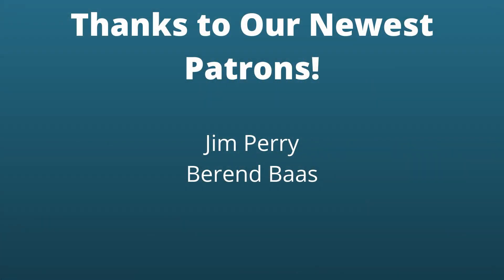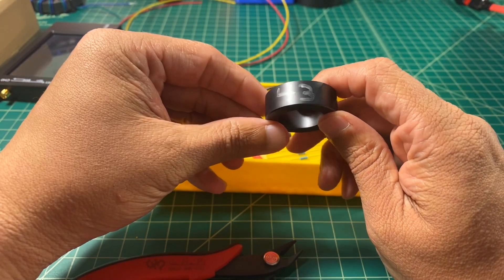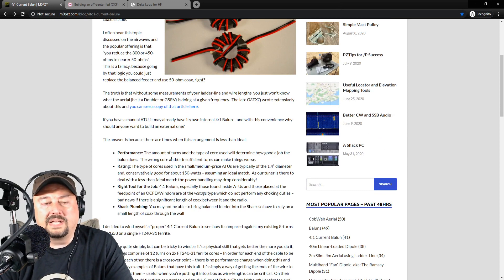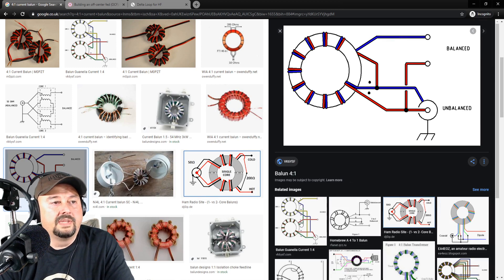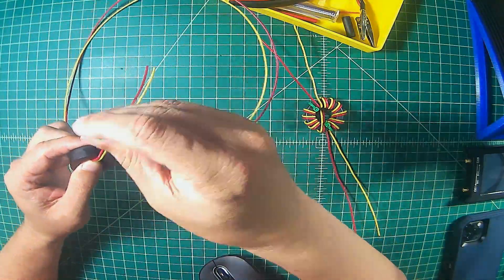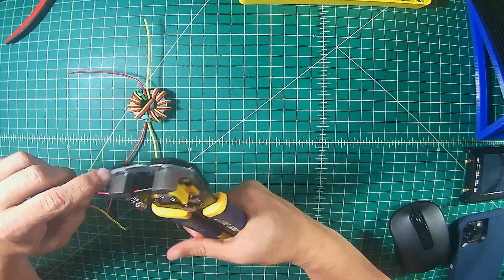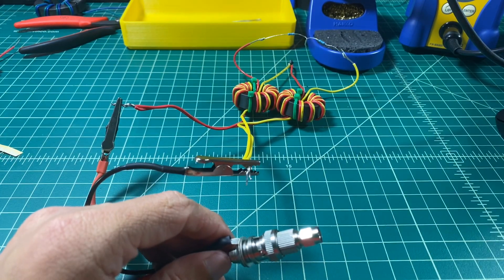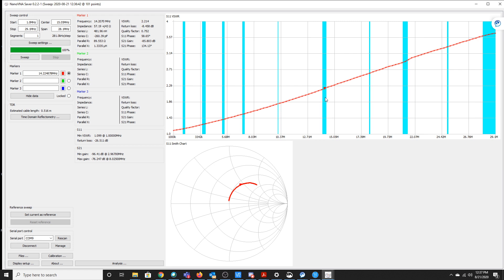DIY 4:1 Balun Build for Ham Radio Antennas - TheSmokinApe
Lid Tips - DIY 4:1 Balun Build - TheSmokinApe

In this Lid Tips video we build a DIY 4:1 Balun that can be used in various Ham Raio Antenna projects, we will also test it with a NanoVNA.  We use two ft140-43 toroids to build the balun.  Please leave any questions, comments, suggestions or recommendations below and I will do my best to respond.

Thanks,
TheSmokinApe